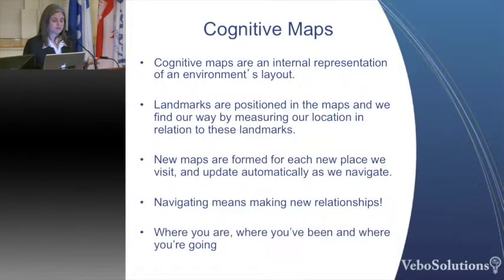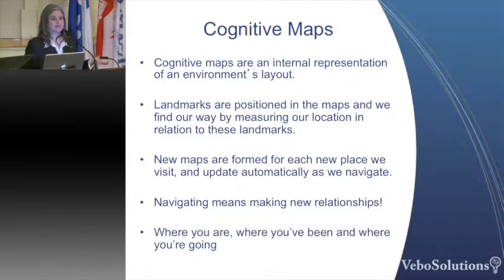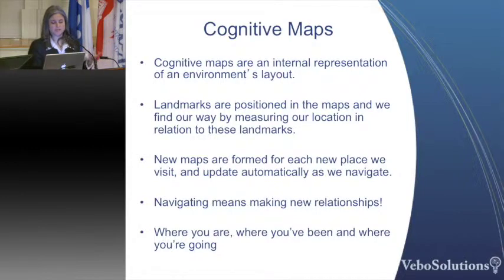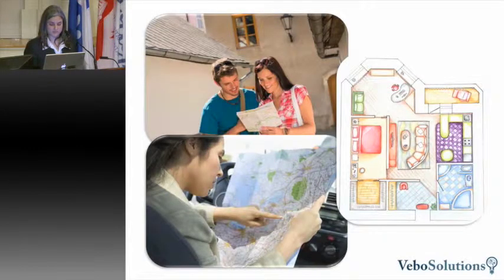4/5 Cognitive Maps; explained by Véronique D. Bohbot, Ph. D